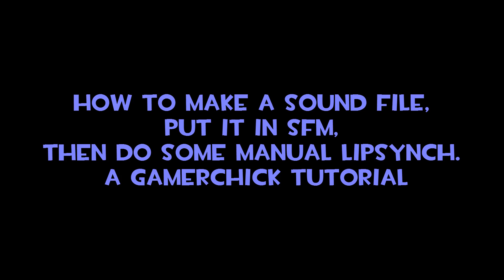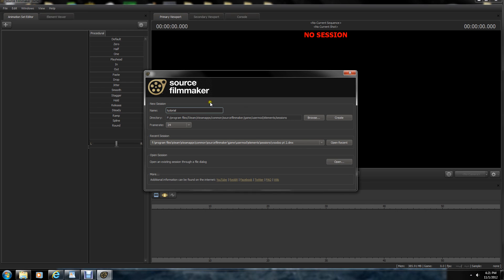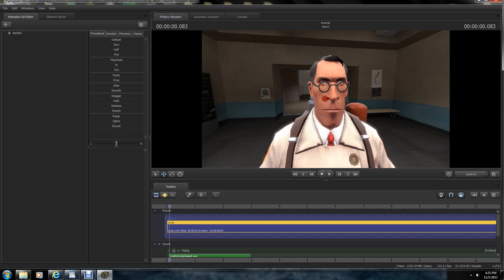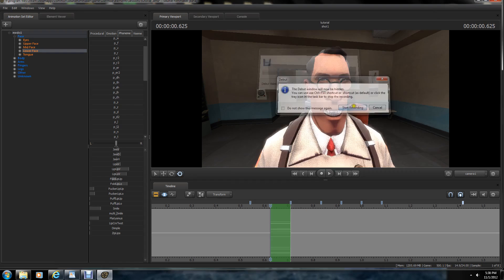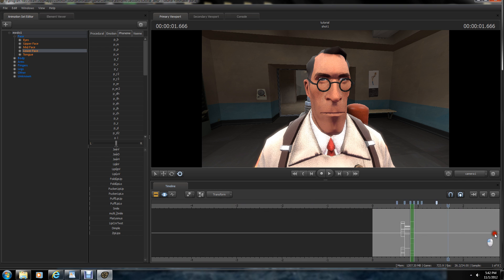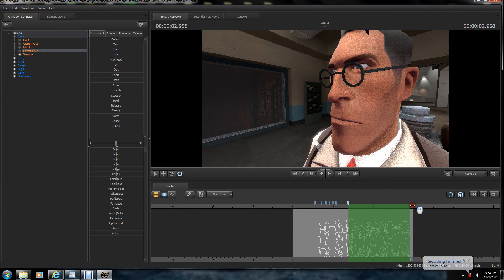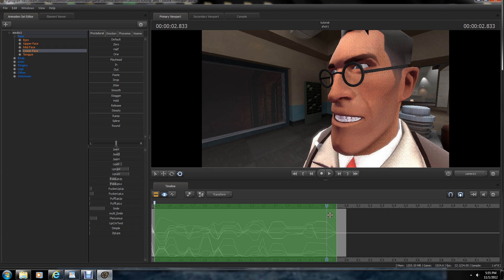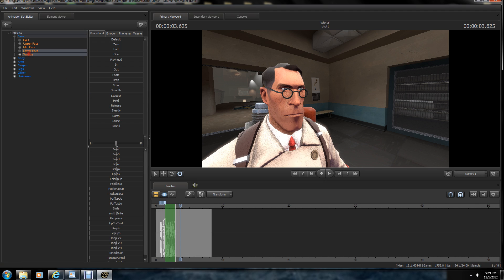Quick SFM Tutorial: Manual Lipsync and Custom Audio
I made a quick tutorial on how to set up a custom audio file, put it in source filmmaker, and then do some manual lip-syncs. (Sorry bout the quality, I had a crap mic and a lack of Sony Vegas back then).
I would suggest learning the basics of SFM by using Valve's tutorials, they are pretty good.
I mainly made this as a refresher for those who are somewhat familiar with SFM already, or who want to start doing manual lip-sync. Hopefully I didn't talk too fast, hahah. I'm getting good at doing this after all of my crazy audio heavy movies.

Note: All audio that you put in SFM must be a .wav file at 44100Hz and 16bits, there are online converters and freeware that will do this if you don't have fancy audio editors.

I use WavePad sound editor, it works great. It's a full version for a week or so them you can just downgrade to free and it does the same stuff.

Note: All custom sounds go in steam\steamapps\common\sfm\game\usermod\sound, I recommend that you put some sub folders in there to help you organize your projects.

Post questions in the comments if ya have any and I might be able to help or clarifly something that was not in the video. :P